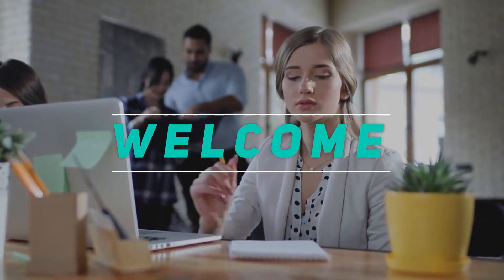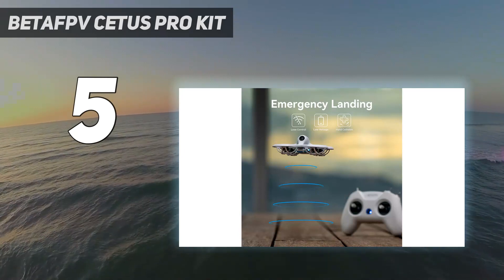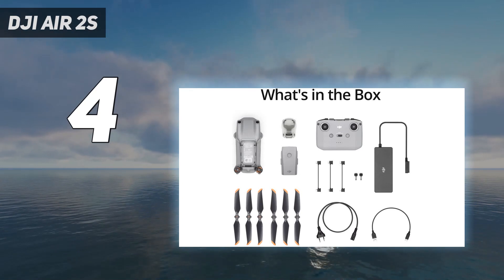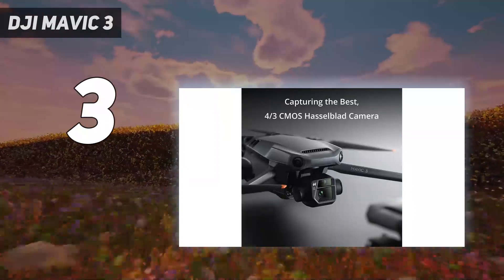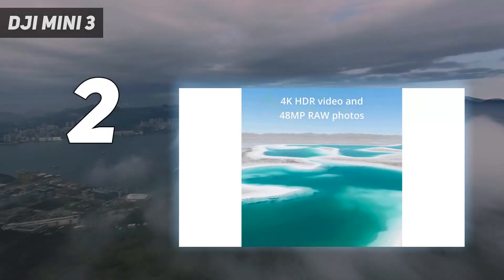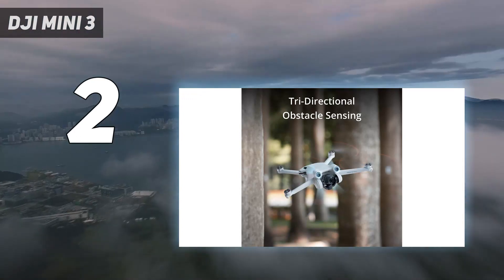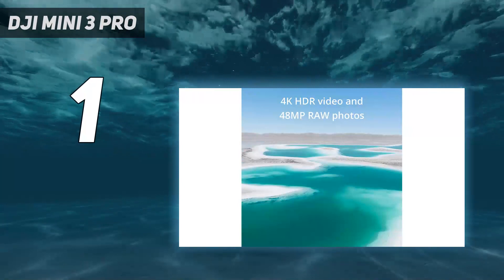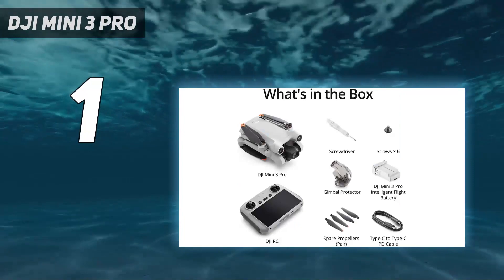5 Best Drone in 2023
"Here is the Updated Prices of the Best Drone in 2023!

Things that we mentioned in this video:
1. DJI Mini 3 Pro - B09WDBDGBZ
2. DJI Mini 3 - B09WDBDGBZ
3. DJI Mavic 3 - B09HH8B79P
4. DJI Air 2S - B08Z3DYBMC
5. BetaFPV Cetus Pro Kit - B09BJPNBWJ"